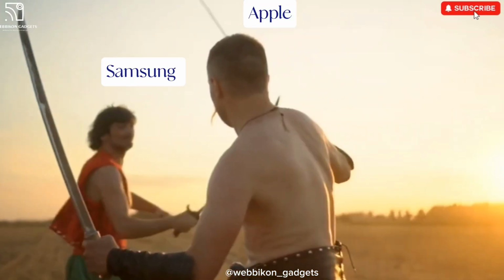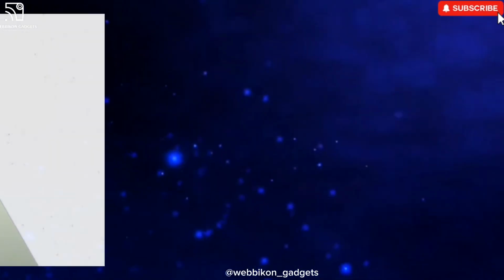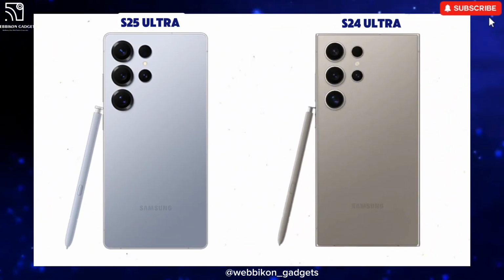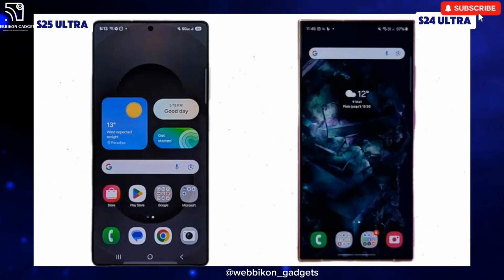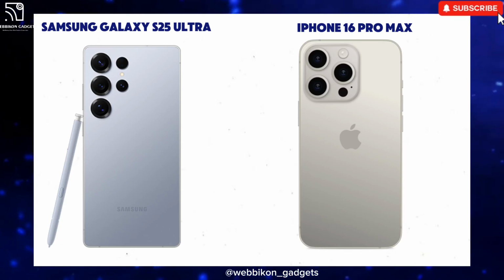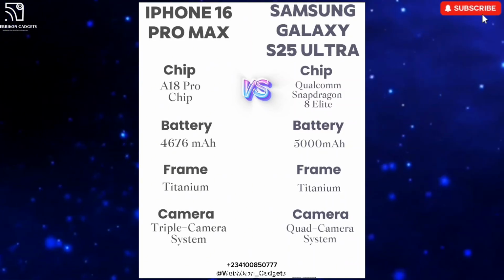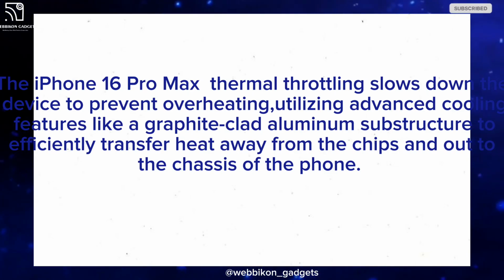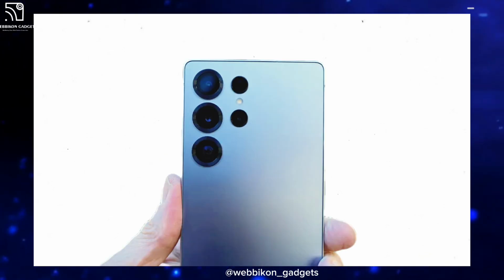Should You Buy Samsung Galaxy S25 Ultra?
In This video I discussed the Samsung Galaxy s25 ultra  design,I discussed Samsung eliminating Exynos  chipset on the Samsung galaxy S25 ultra. I also discussed the Qualcomm Snapdragon 8 Elite chipset processing as well as its capabilities during  heavy use from the s25 ultra. I compared both the iPhone 16 Pro max Versus Samsung Galaxy S25 Ultra cooling system against overheating.

History Of Tecno Mobile And it's Problem With Transsion Holdings

Timestamps
00:00 Start
01:49 My Thoughts And View On The Samsung Galaxy S25 Ultra
04:01  Performance And Software On The Samsung Galaxy S25 Ultra

Or